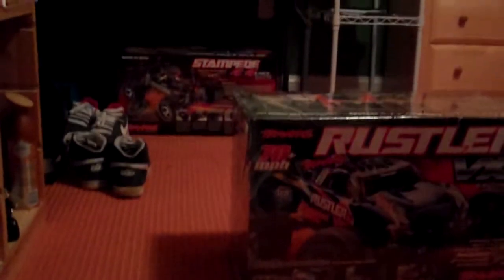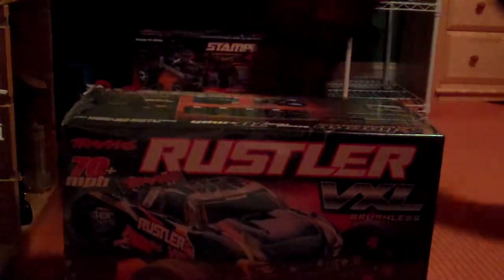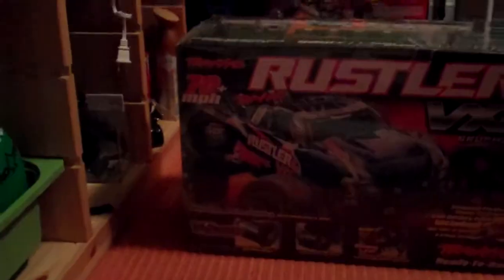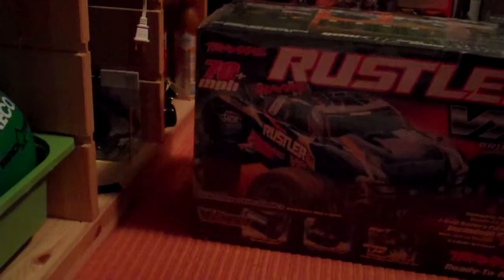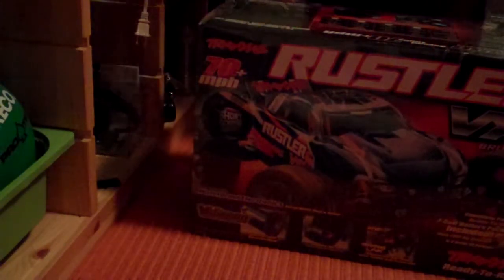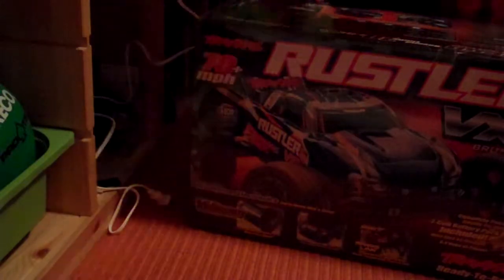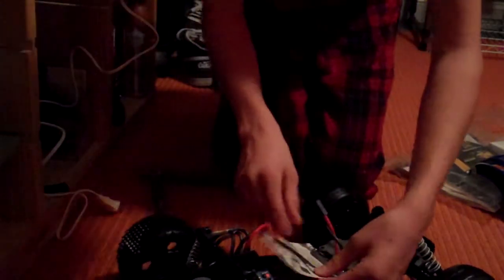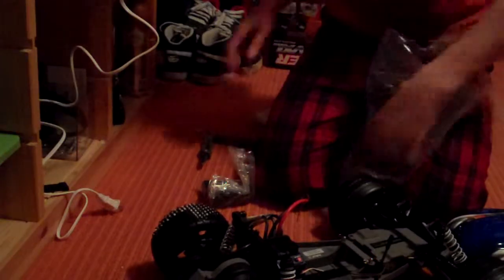unboxing the traxxas rustler vxl